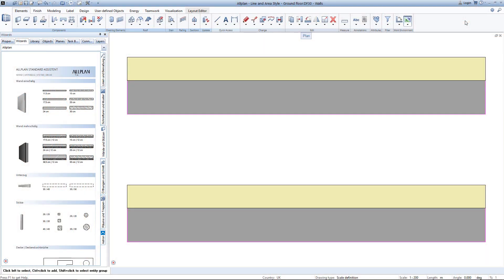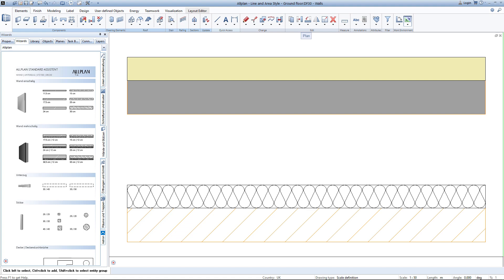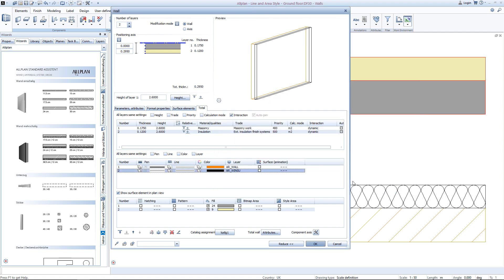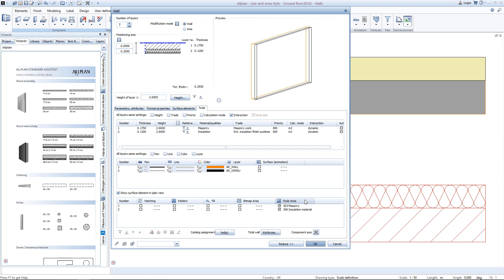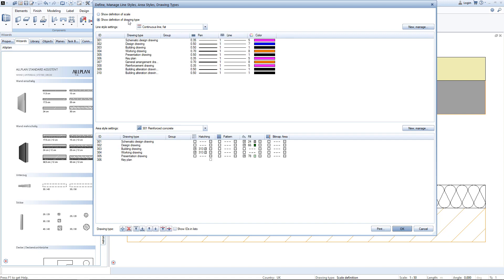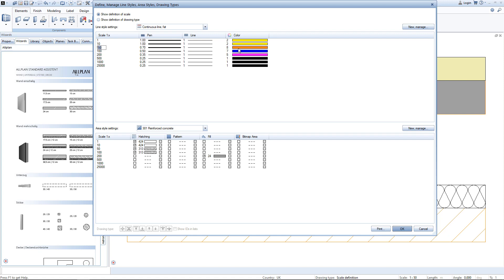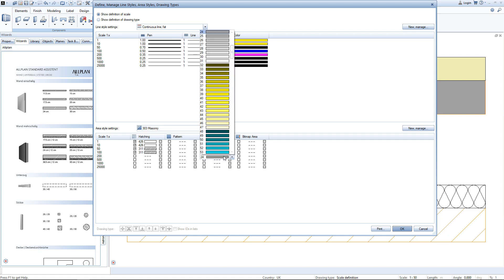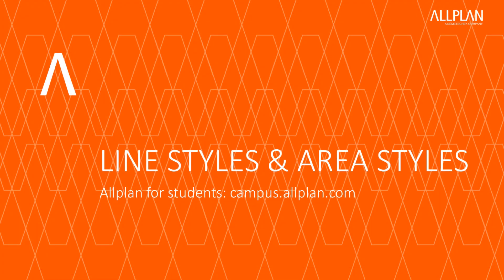Line and Area Styles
This video explains the helpful use of line styles and style areas and how to customize them.